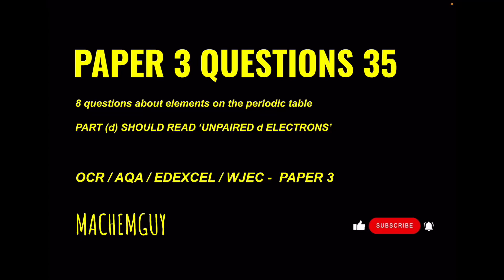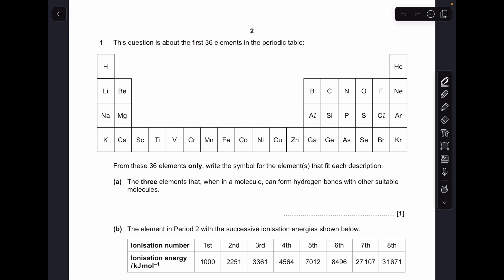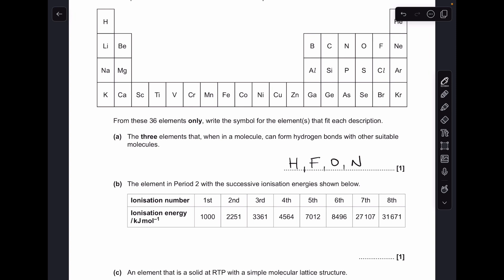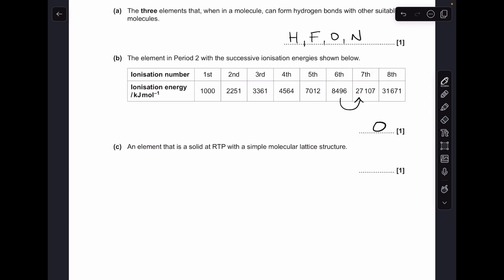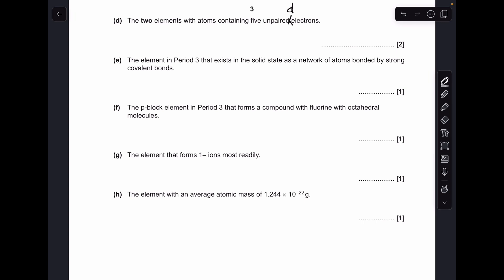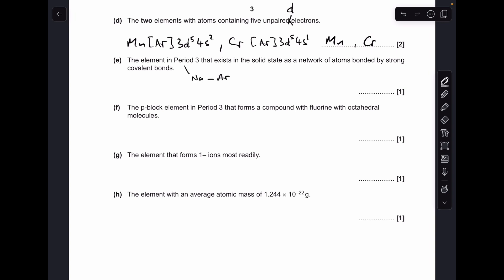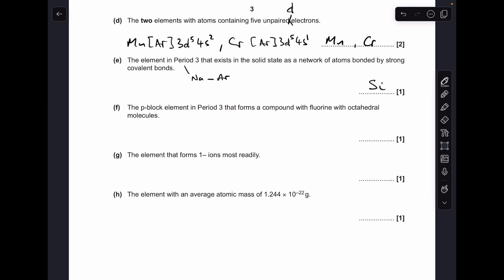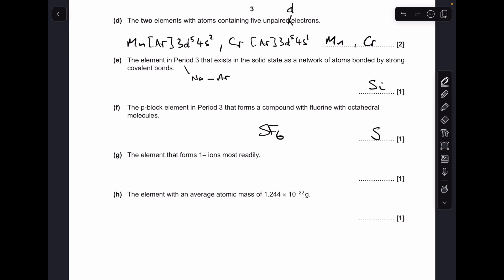A LEVEL CHEMISTRY EXAM QUESTION WALKTHROUGH - PAPER 3 QUESTIONS 35